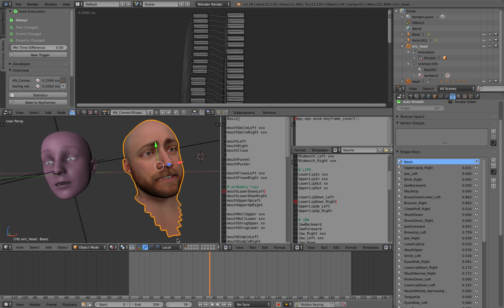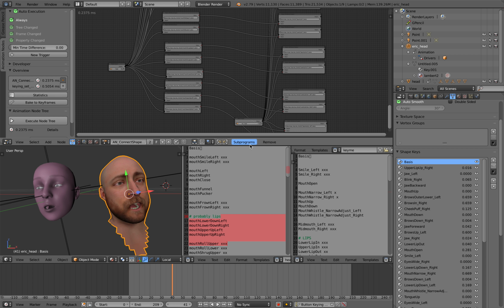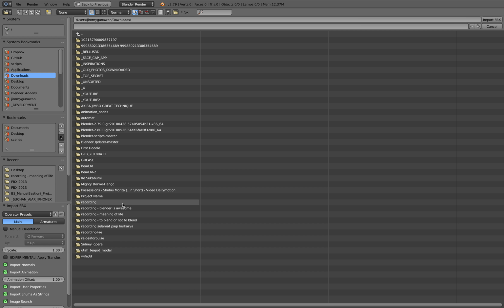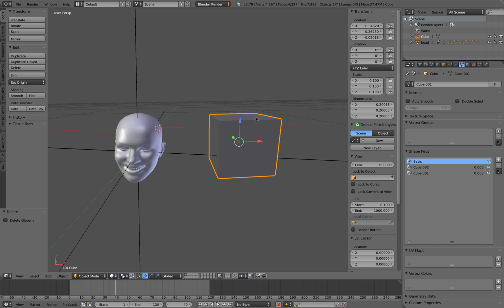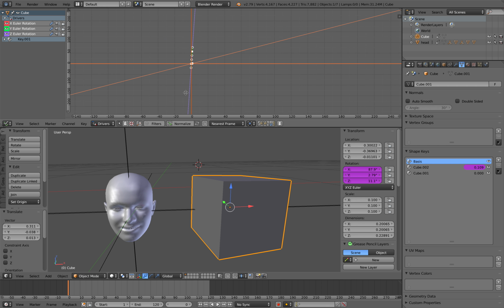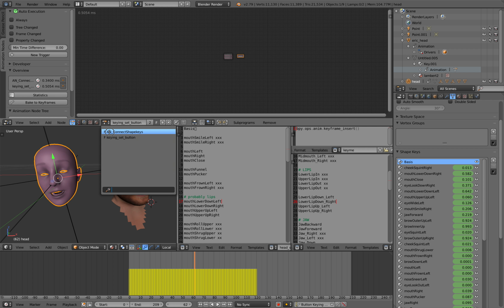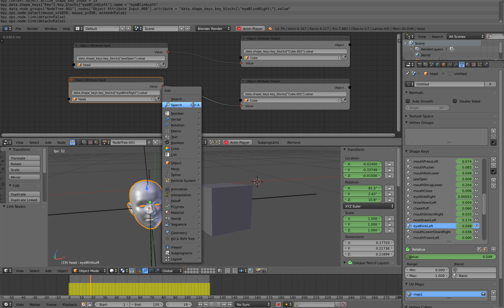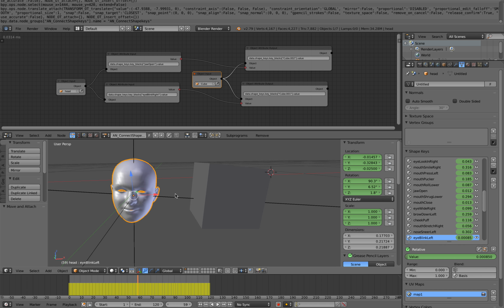LIVENODING 1016 / AN Connecting Shapekeys With Drivers and Nodes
In this episode, I am sharing my method of connecting Shapekeys data from iPhone X Face Capture - Using Face Cap app, from source head into target head.

We all know DRIVERS in Blender is our key to connect live data between objects. I would like to also point out Animation Nodes in handling such matter using nodes more visually and a lot easier.

With FACE ANIMATION and all the shapekeys data, it becomes quite interesting when character have different number of shapekeys and naming system. So logically we need to find a method to make connecting the shapekeys simpler.

I wish everything can be automated, but for now semi-automated is good. Maybe in the future we can use machine learning to match face expressions?